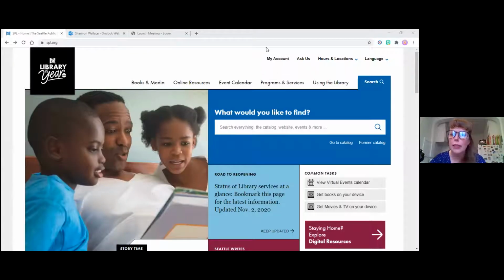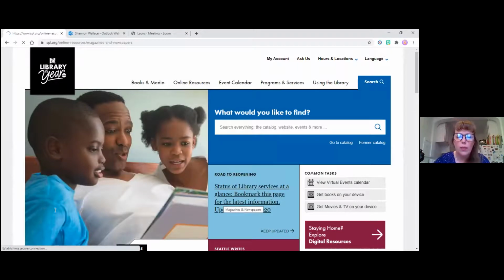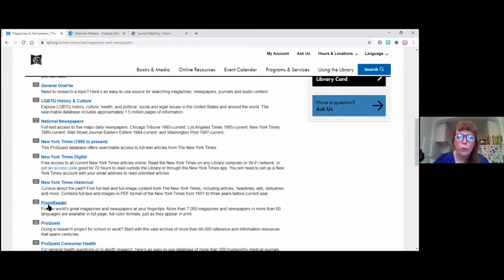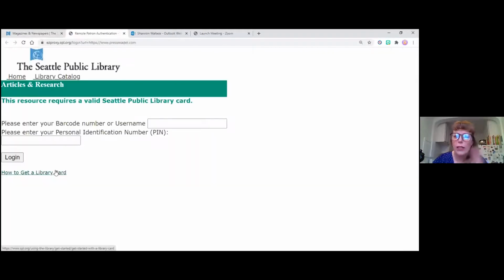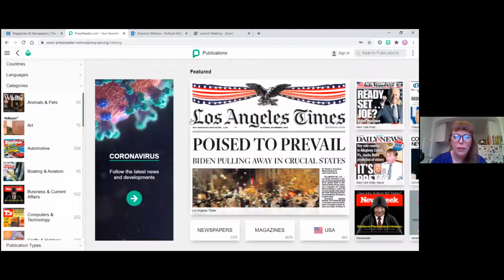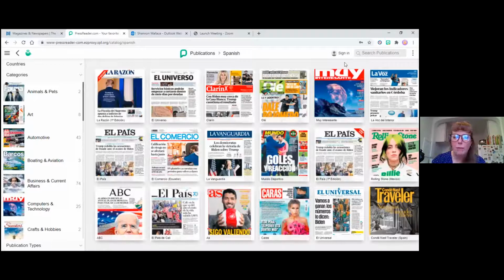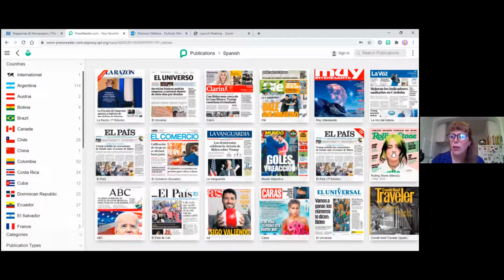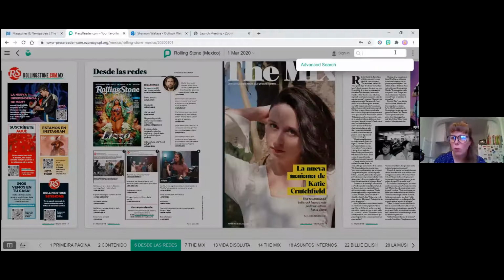SPS and SPL Partnership How to Access Newspapers and Magazines from Around the World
Seattle Public Librarian and Seattle Public School Librarian TuesD Chambers work through how to use Library Link to access newspapers and magazines from around the world.

This is a great resource for our students learning in their target knowledge.